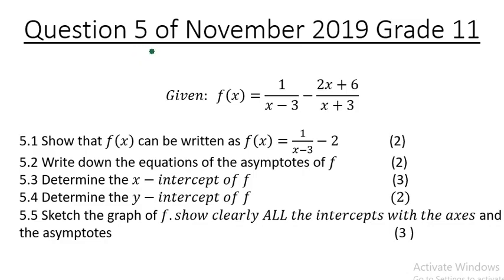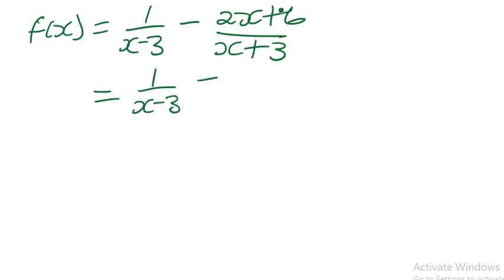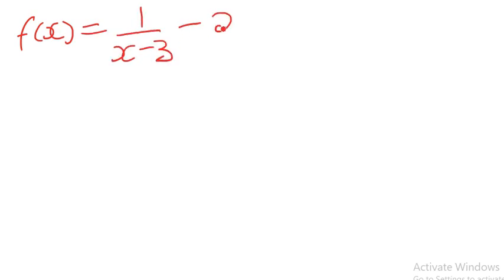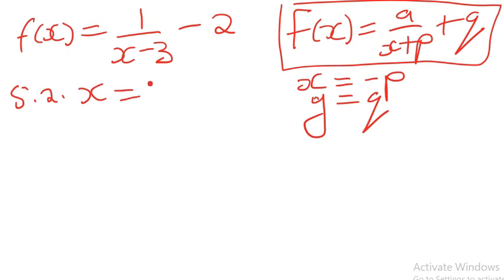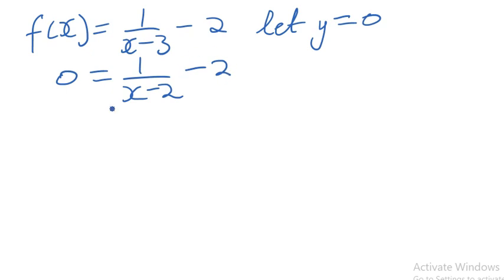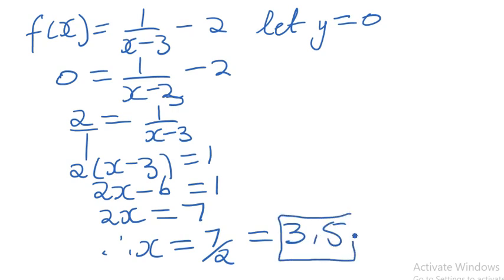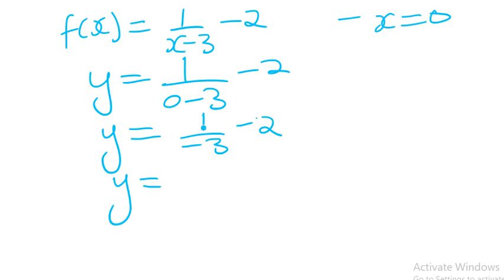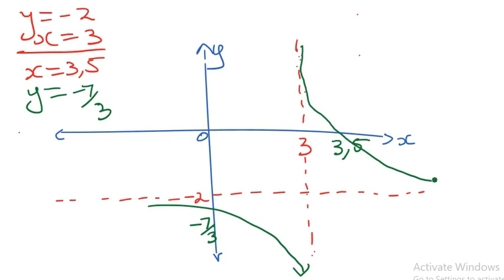Grade 11 November 2019 Question 5